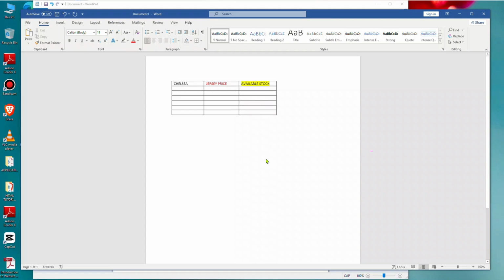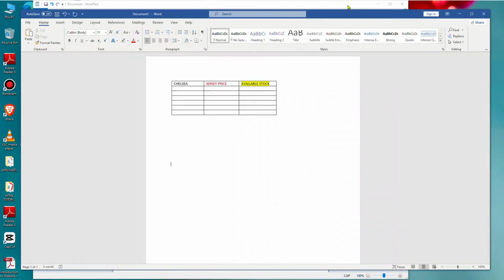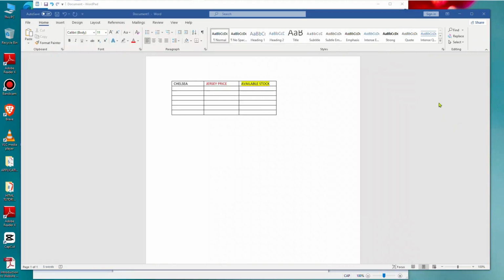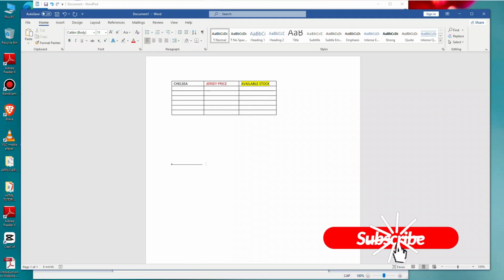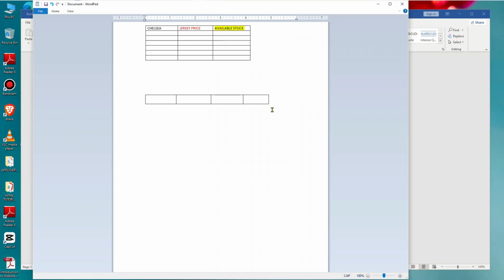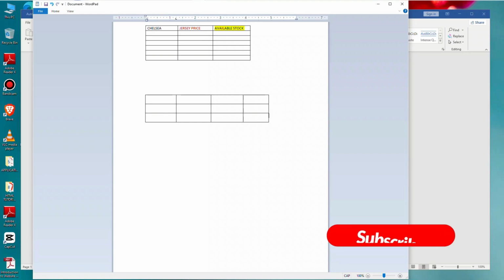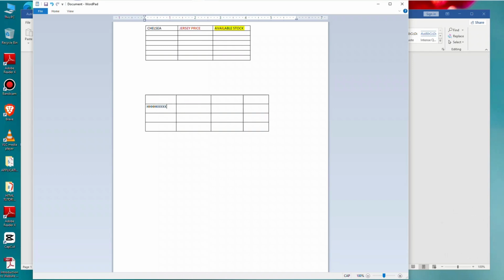How To Create (Insert) Table On Ms Word And WordPad 2026 - Step By Step Tutorial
In this step-by-step tutorial, we will show you How To Create A Table on MS Word and WordPad. Whether you're preparing a report, organizing data, or creating a visually appealing document, tables are an essential tool for presenting information clearly. This video will guide you through the process of creating tables in both Microsoft Word and WordPad, ensuring you can easily format your documents.

What You’ll Learn:
How to create a basic table in MS Word using the Insert tab.
Step-by-step instructions for customizing your table with rows, columns, and styles.
How to create a table in WordPad using simple text formatting.
Tips for adjusting table properties and enhancing your document's layout.

By the end of this video, you'll have the skills to create and customize tables in both MS Word and WordPad, making your documents more organized and professional.